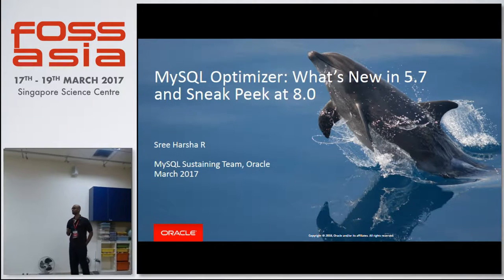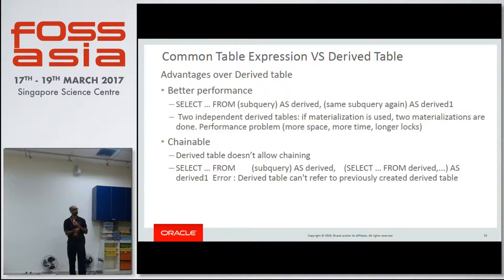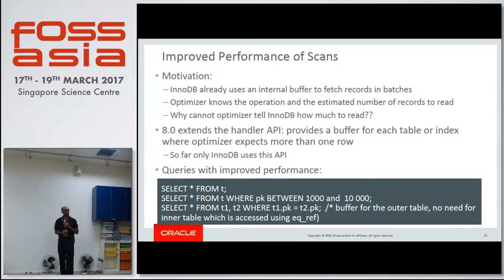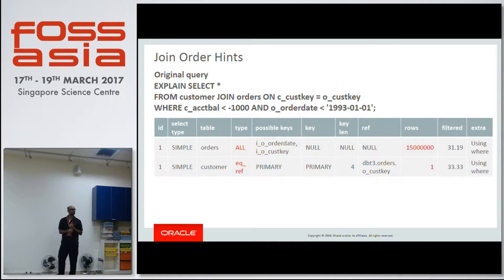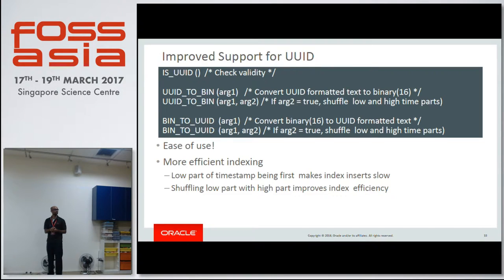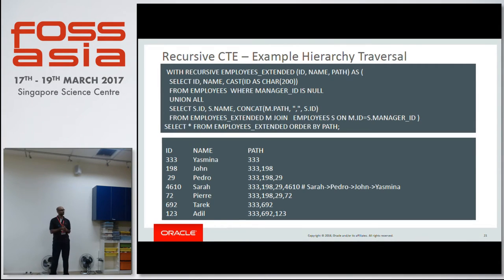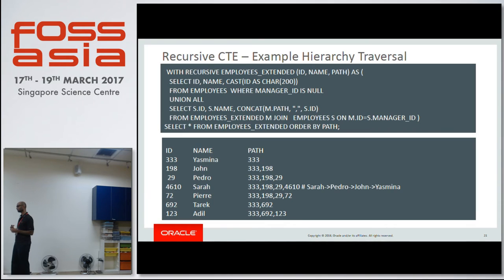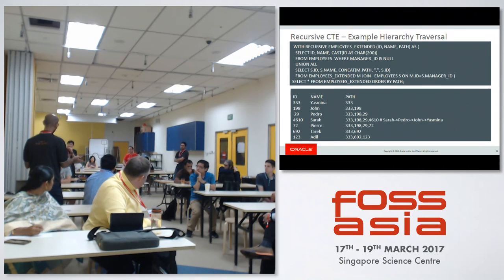Mysql Optimizer Features in 5.7 and 8.0 - Sree Harsha Ramanavarapu - FOSSASIA Summit 2017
Speaker(s): Sree Harsha Ramanavarapu (Bangalore)

Abstract:
New Optimizer features in MySQL 5.7:* Enabling users to combine relational database and NoSQL  data through the new JSON datatype and supporting functions.* Generating column values on the fly without storing them  in the tables using generated columns.* Utilizing functional indexes on generated columns to index  parts of the JSON data.Sneak peek of the optimizer features in the MySQL 8.0 labs release:[Recursive] Common Table Expressions:* Enable users to write complex queries through the support of  Common Table Expressions with recursive feature.Performance Improvements:* Improved performance through support for descending indexes   which generate new query plans thus avoiding sorting operations.* A new pre-fetch buffer based on optimizer estimate helps enhance  storage engine's capability to fetch more number of rows in a single  operation.Enhancements:* UUID values can now be stored as BINARY(16) datatype.* The bitwise operations have been extended to BINARY/BLOB datatypes  thus supporting bit wise operation even on large values like  IPV6 addresses.* Invisible indexes to help DBAs to evaluate the impact on performance  when an index is dropped without actually dropping it.

(Type: Talk | Track: Database - MySQL Day | Room: Curie & Hershel (Floor 2))